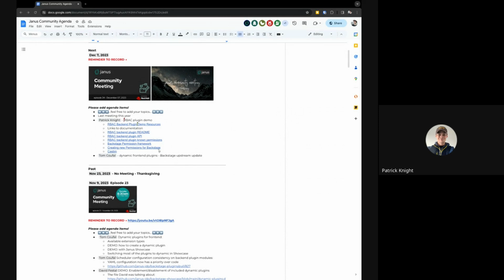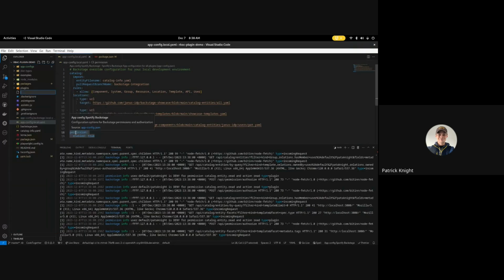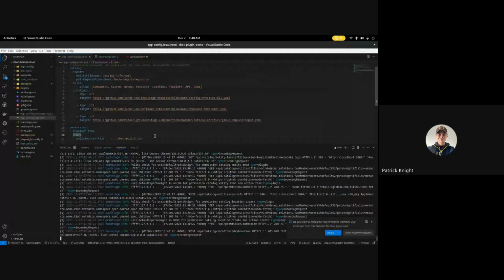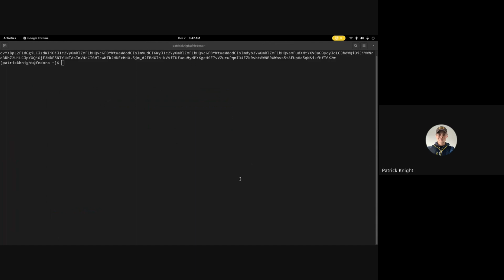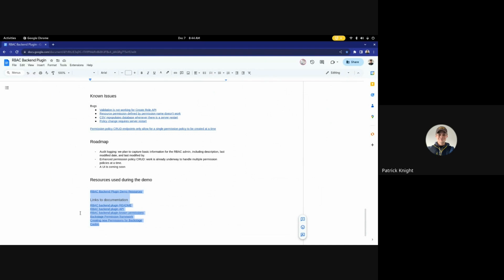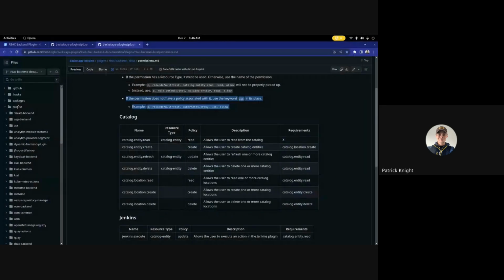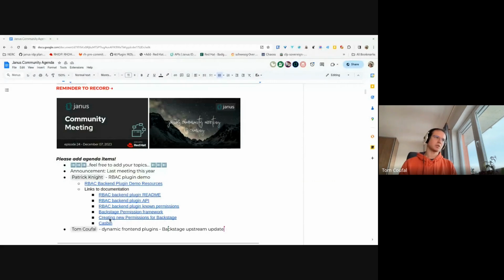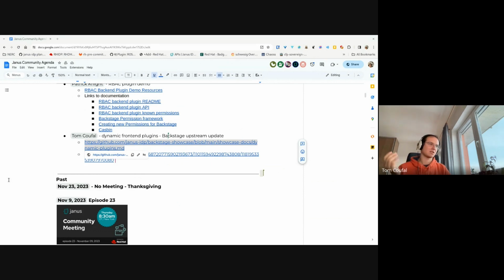Janus Community Meeting - Episode 24 (2023-12-07)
Janus community meeting, held on December 07, 2023

➖ Demo
➖➖ Patrick
➖ Announcement
➖➖ Tom

🟩 Speakers/Presenters
- Patrick Knight

🟩 Links
- Patrick Knight - RBAC plugin demo

🟩 Timeline
00:00 Intro
01:03 Patrick
14:48 Q&A
29:25 Tom
33:41 Q&A
35:20 Outro